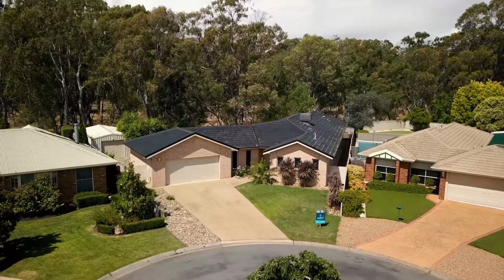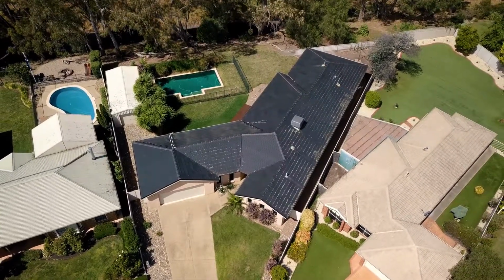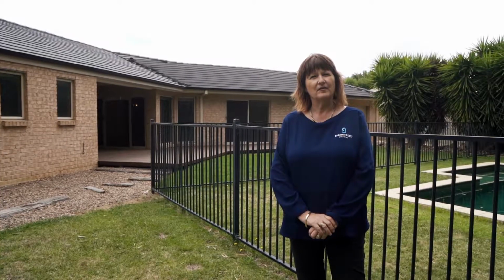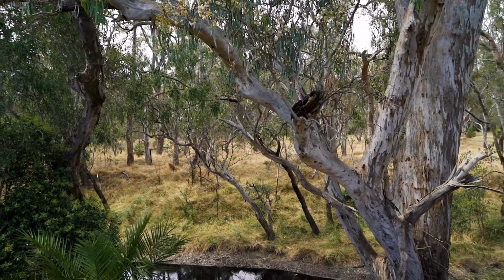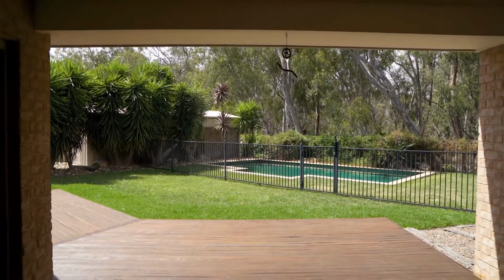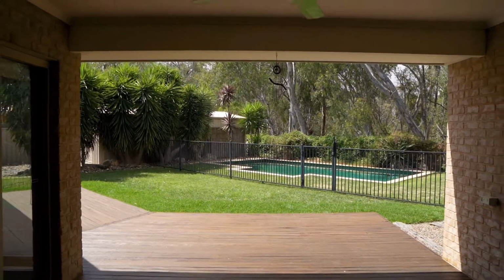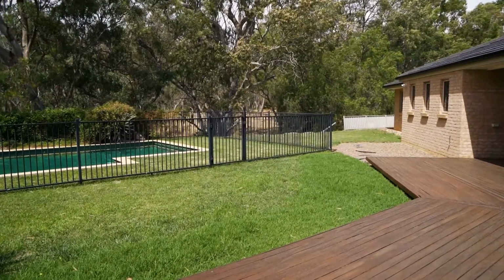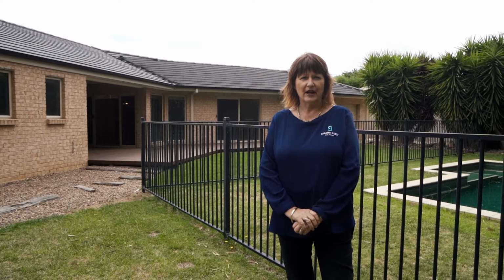LARGE HOME WITH MAGNIFICENT VIEWS | 4 Echo Court, Kialla 3631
LARGE HOME WITH MAGNIFICENT VIEWS | 4 BEDROOMS 2 BATHROOMS

Magnificently situated in a quiet Court in Kialla Lakes is this exceptional home that has been cleverly designed to capture the magnificent bush views from most rooms.

With 4 large bedrooms, 3 living areas to choose from including a rumpus big enough to accommodate a full size pool table, kitchen family meals area and a separate theatre room.

The master bedroom has WIR, ensuite with double basins and large shower, study with built in work station & laundry with walk in linen.

The huge kitchen has caeserstone benchtops and splashback, quality 900mm cooking appliances, appliance cupboard, dishwasher and a large island bench.

Very private backyard overlooking the 9m x 4.5m solar heated tiled pool and the bushland views.

Also includes; ducted heating and new evaporative cooling, 9m x 4.5m shed, & ducted vacuum & rainwater tank.

What more could you ask for?

AGENT DETAILS
Jody Liversidge
SENIOR SALES EXECUTIVE

Q: What was your favourite room on this tour?

// ABOUT GAGLIARDI SCOTT REAL ESTATE

Experience the difference.

Now the market leading Real Estate company in Shepparton and Numurkah, a trusted team of leading agents and proven for over four decades says it all.

The hallmark of our success is faultless campaigns and a team who go above and beyond, owning the method of sale and experience for both vendor and purchaser.

Be a part of the most progressive and dynamic real estate network. Whether you are selling, buying, leasing or renting, we will deliver the service that you expect and that your property deserves.